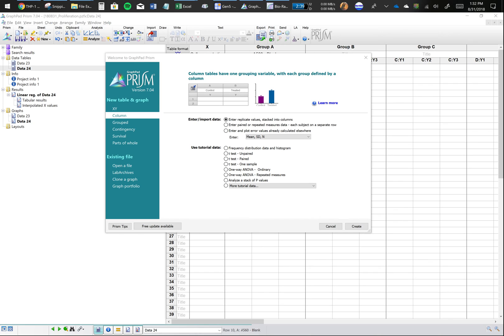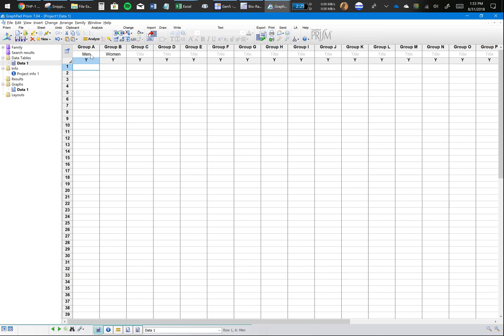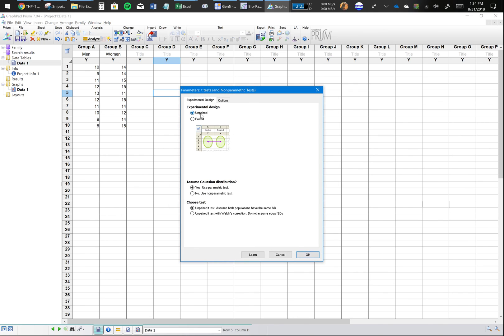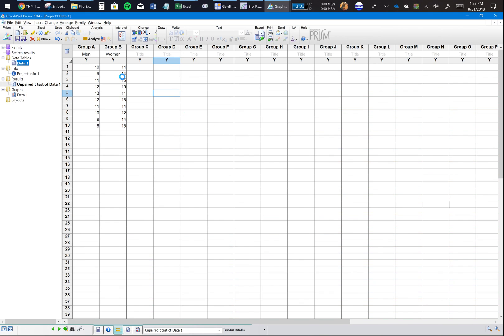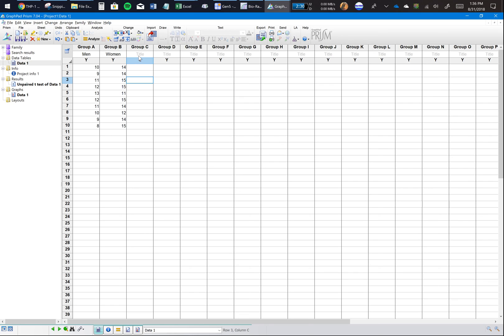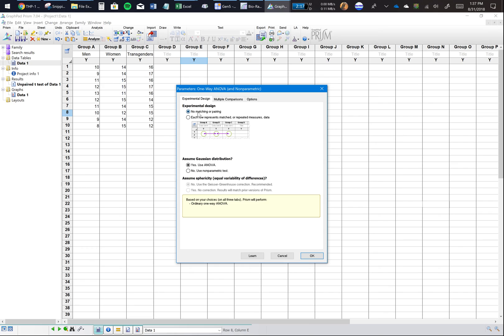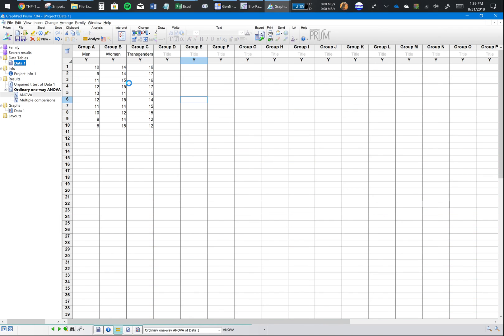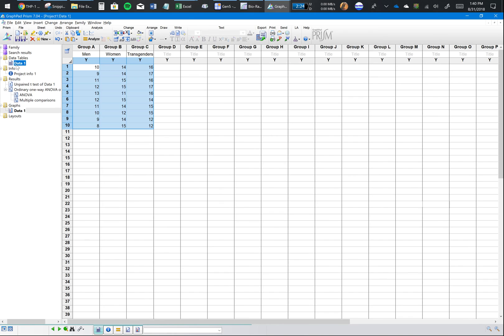GraphPad prism tutorial #2 - Statistic testing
Learn about statistical testing in Prism.